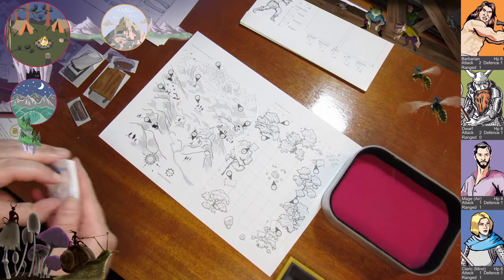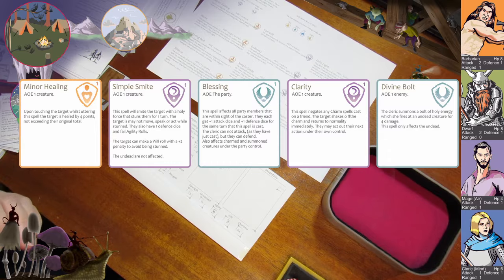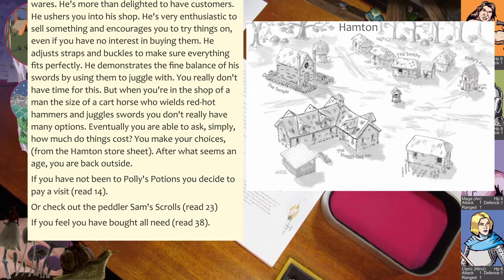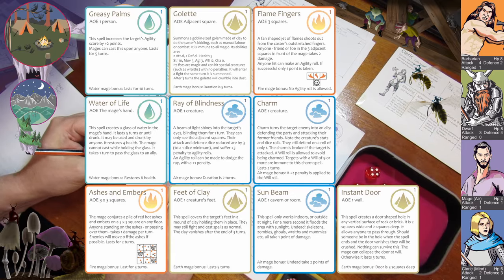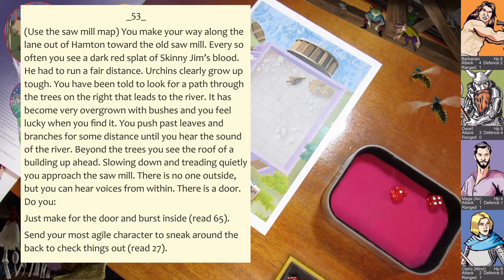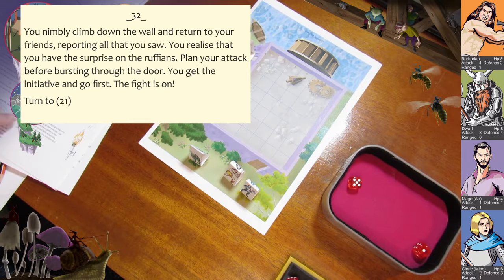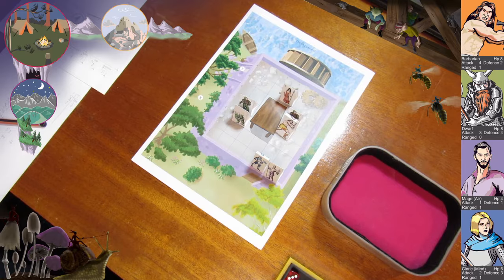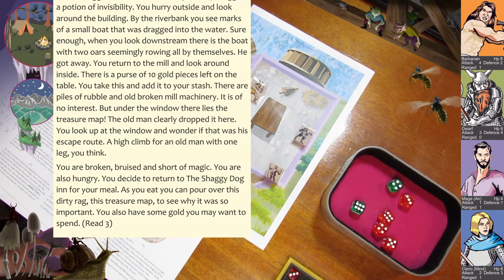Far and Beyond 01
This is a short playthrough of my own game.
It comes in both A4 and US Letter formats.
 I will be playing it for a few sessions in order to showcase it. Afterwards I will be returning to my BECMI campaign!